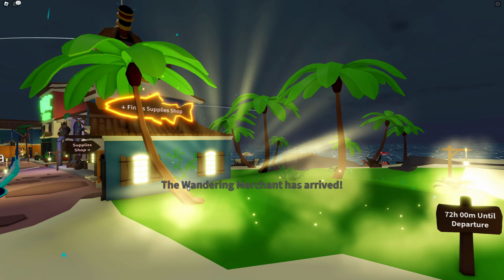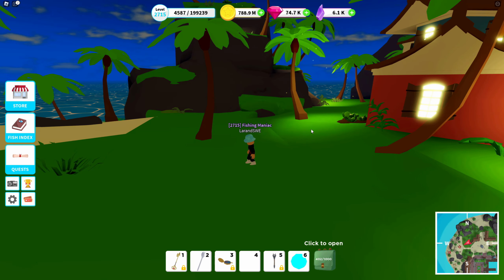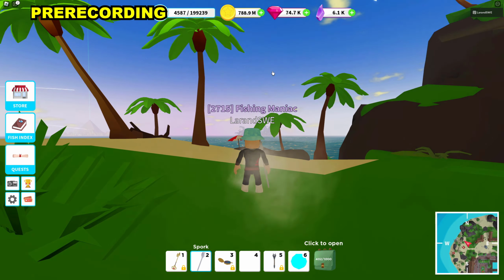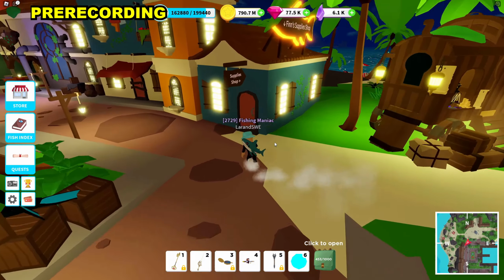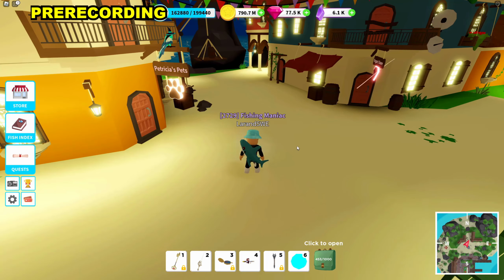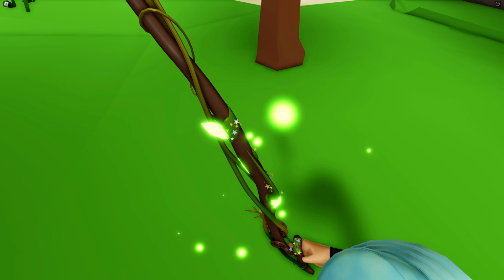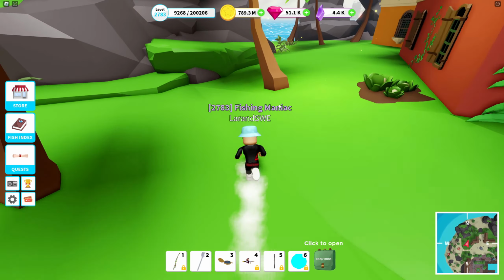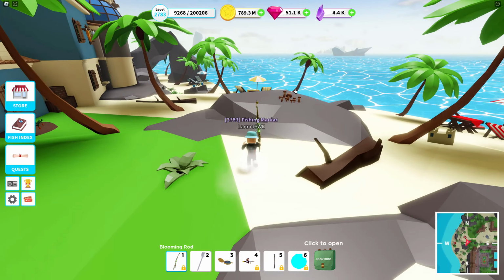Fishing Simulator - Wandering Merchant Week 76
Wandering Merchant Week 76 is here. This week we also get a new Gemcode. But I do think its not gonna last for very long so HURRY UP to claim it since I bet it will only last one day and its been out already for a few hours. Enjoy!

The code is very early in the video, but I know for a fact that that is not good enough to some of my viewers. I will post it here also to save you some time and you don't have to skip around in the video trying to find it or search through the comments to find it that way. :D

Gemcode: THANKSGIVING

Discord: See Wandering Merchant video Week 55.